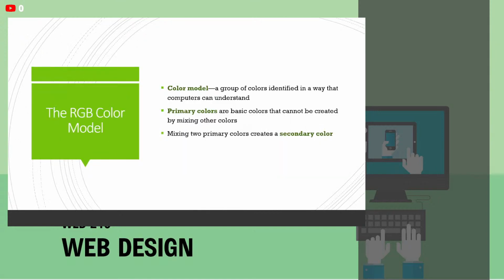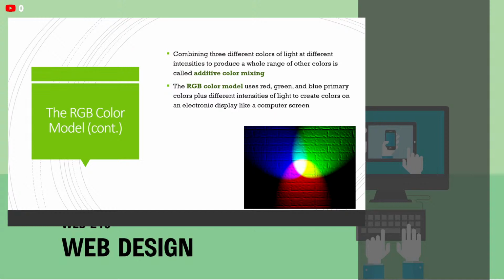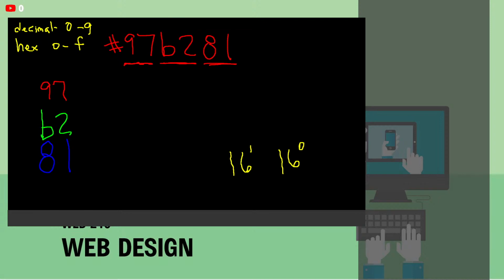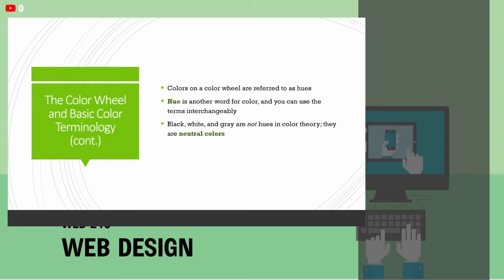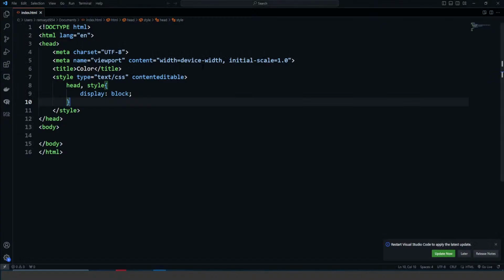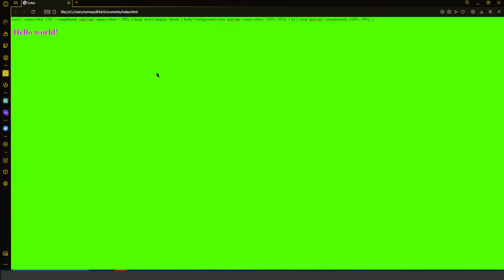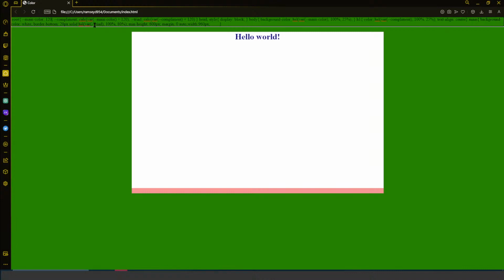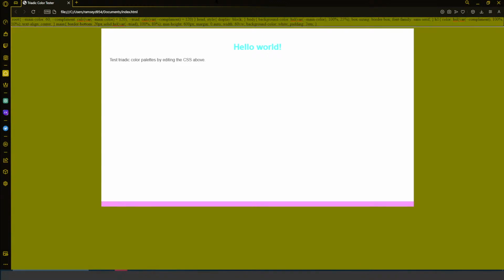WEB 210 Fa23 - Color